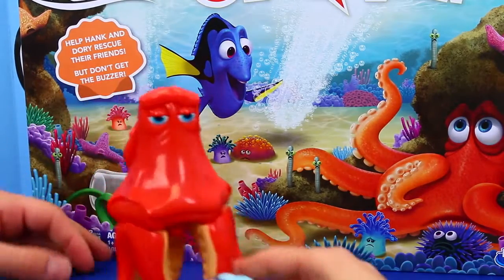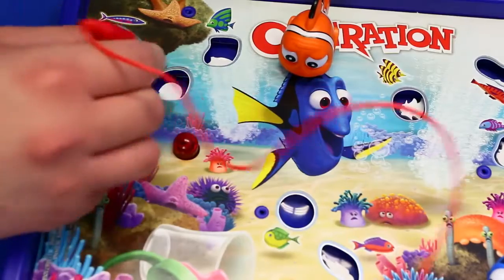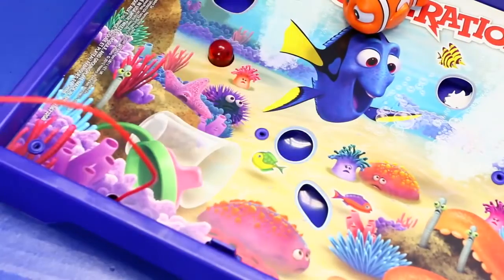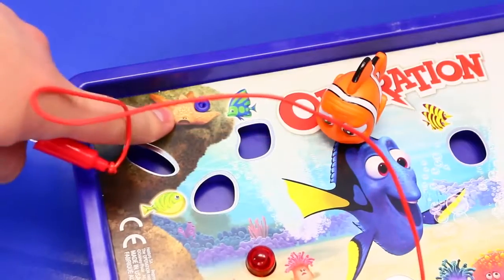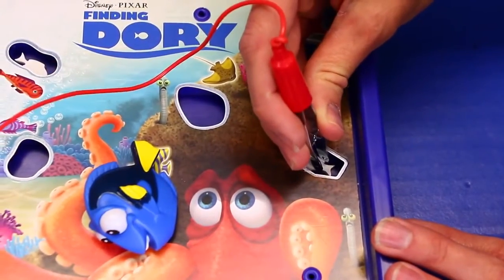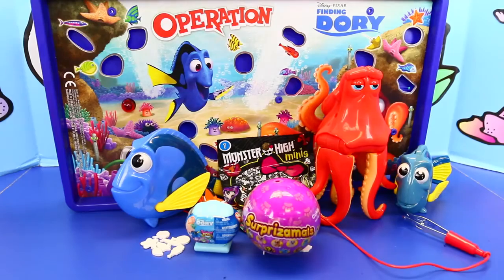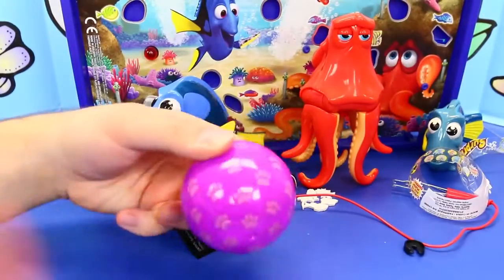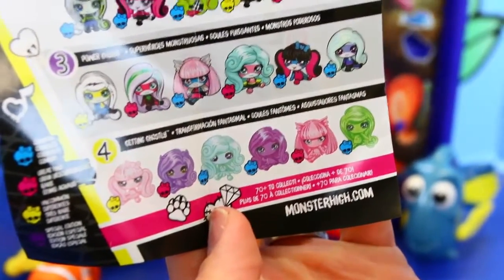FINDING DORY GAME Operation Board Game Challenge Family Fun Night Toy + Dory Toys DisneyCarToys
Finding Dory Operation family game night toy. Help Dory and Hank save all the fish from the touch pool in this fun board game challenge. DisneyCarToys Sandra and Spidey open squishy pops and get Nemo. This board game is great for kids ages 5+.

❤ Product Info ❤
This video features the new Disney Finding Dory Operation Game

❤ Video Links from Annotations ❤

FINDING DORY GAME! New Disney Movie Based Game Finding Nemo Family Game Night Toy by DisneyCarToys

❤ More Finding Nemo  / Dory Videos ❤

Finding Dory Where Nemo and Marlin with Mr Ray Search and Find Hank with the Destiny